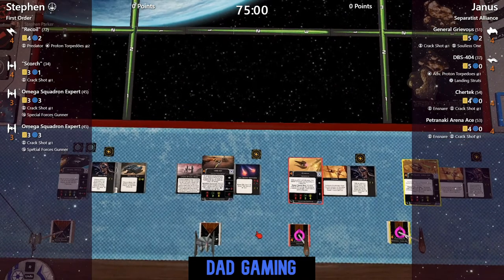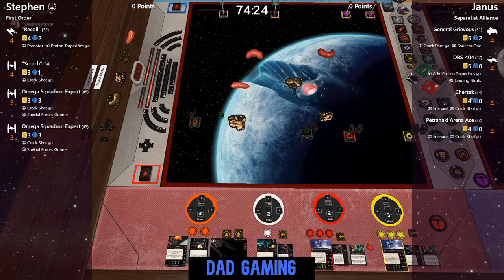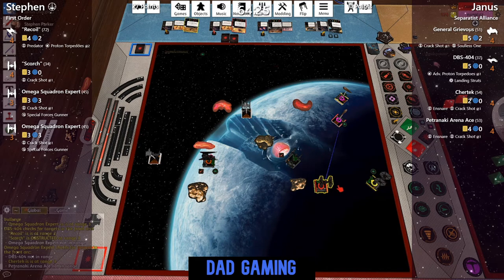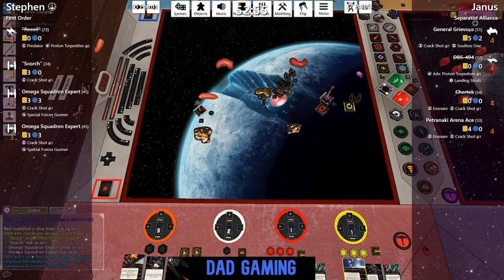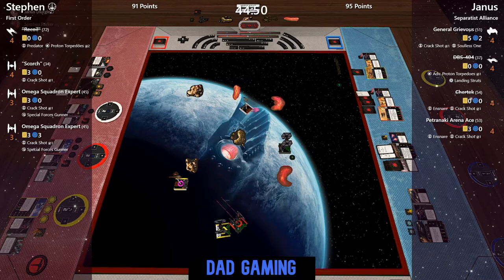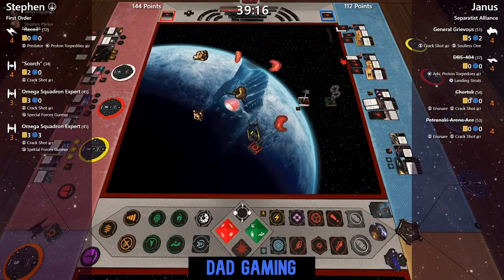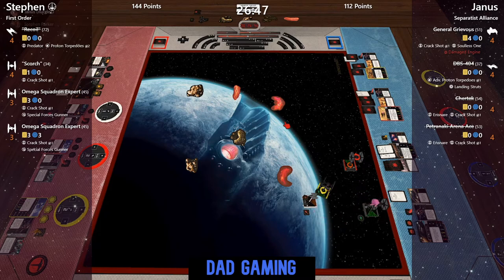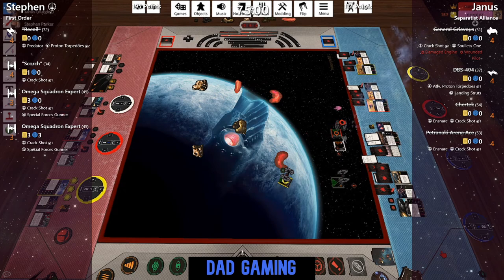DAD Gaming - Deathrain's Destriction Derby Round 1 - Stephen vs Janus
Tournament game of X-wing 2.0 on Tabletop Simulator